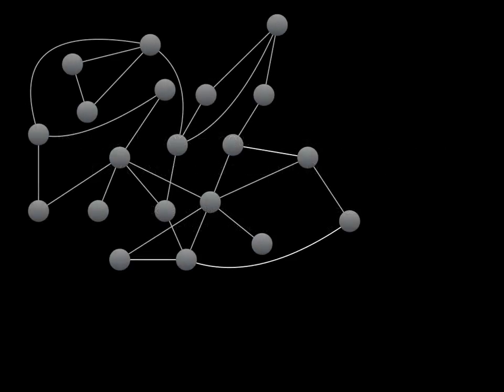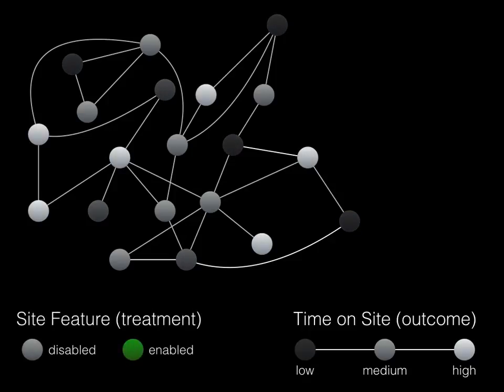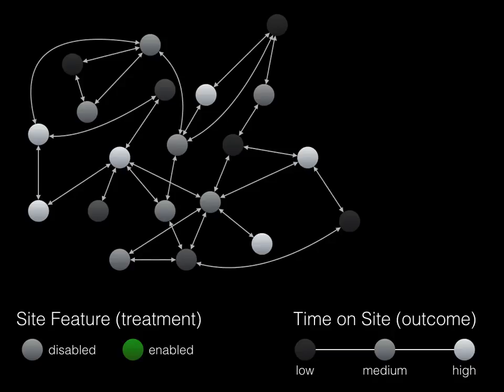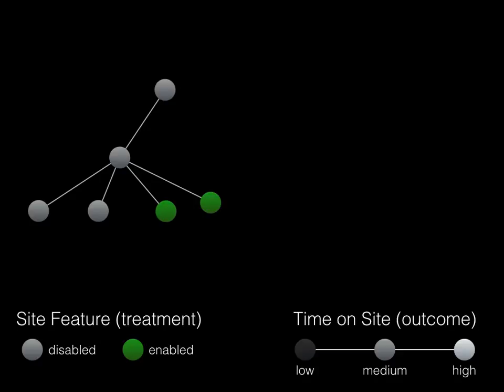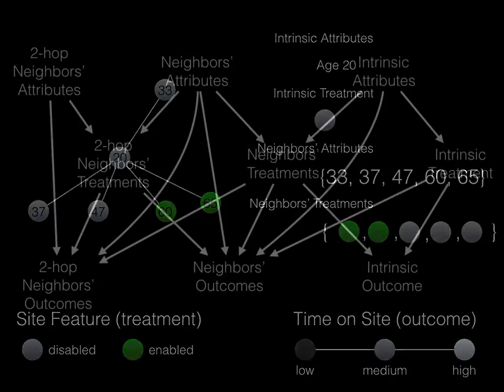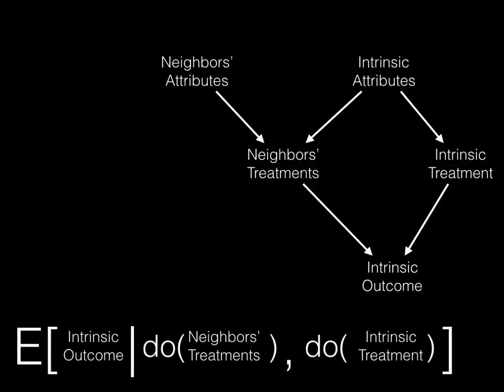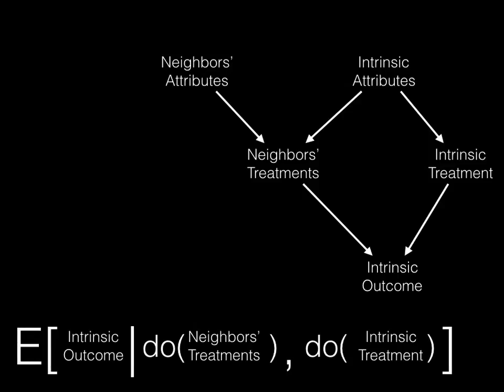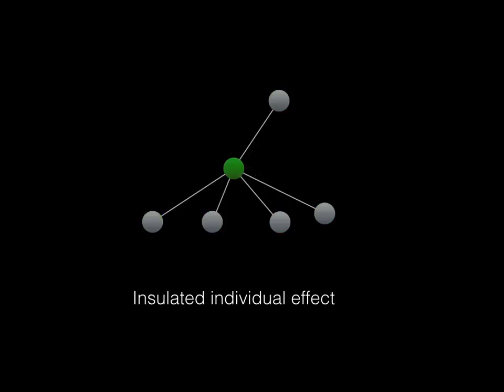KDD2016 paper 878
Title: Inferring Network Effects from Observational Data

Authors:
David Arbour*, University of Massachusetts Amherst
Dan Garant, University of Massachusetts Amherst
David Jensen, University of Massachusetts Amherst

Abstract:
We present Relational Causal Inference (RCA), a general method for estimating causal effects in relational data. Relational Causal Inference is implemented through two high-level operations: identification of an adjustment set and relational regression adjustment. The former is achieved through an extension of Pearl’s back-door criterion to relational domains. We demonstrate how this extended definition can be used to estimate causal effects in the presence of network interference and confounding. RCA is agnostic to functional form, and it can easily model both discrete and continuous treatments as well as estimate the effects of a wider array of network interventions than existing experimental approaches. We show that RCA can yield robust estimates of causal effects using common regression models without extensive parameter tuning. Through a series of simulation experiments on a variety of synthetic and real-world network structures, we show that causal effects estimated on observational data with RCA are nearly as accurate as those estimated from well-designed network experiments.